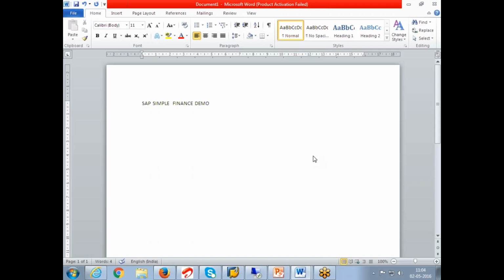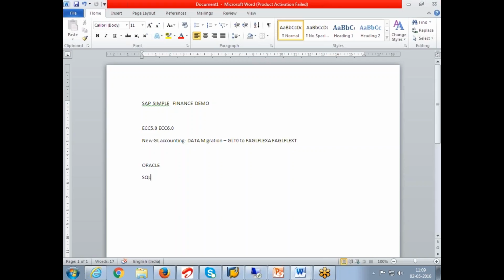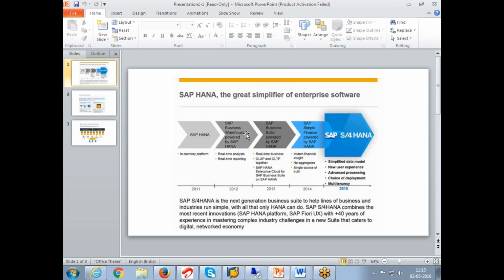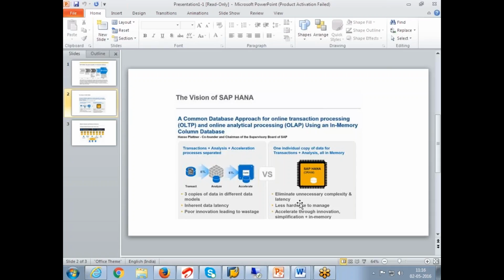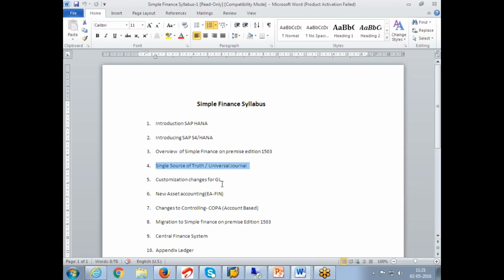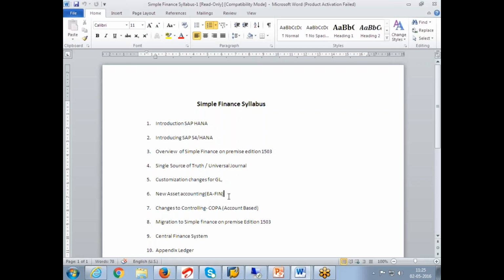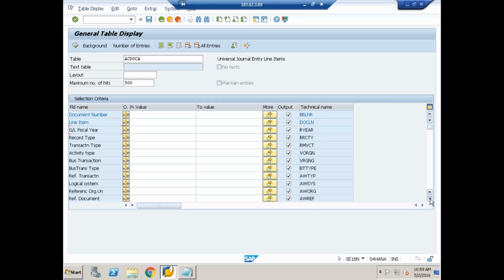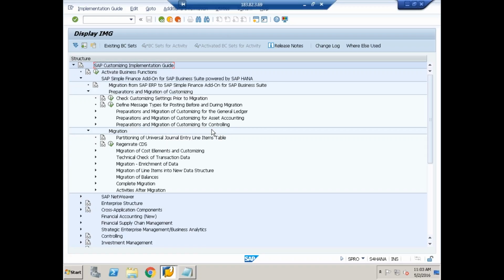SAP SIMPLE FINANCE ONLINE TRAINING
I am Raj having 10 years experience in SAP FIC. trained more than 200 candidates in SAP FICO.
I have started training on new version of SAP  Simple Finance with HANA Database